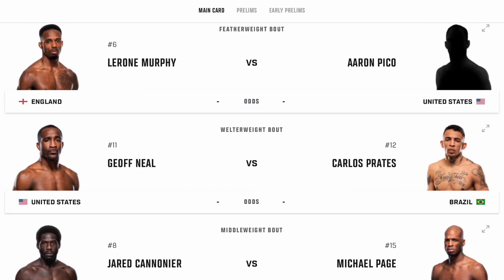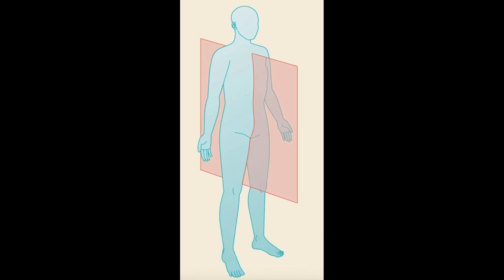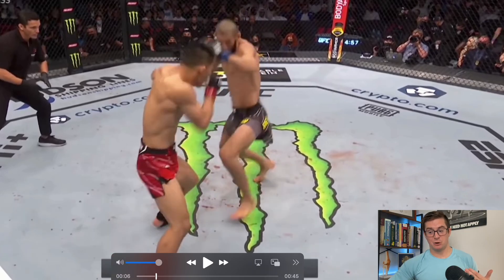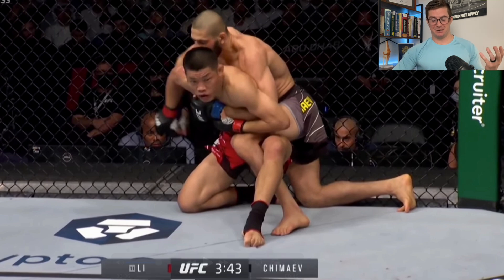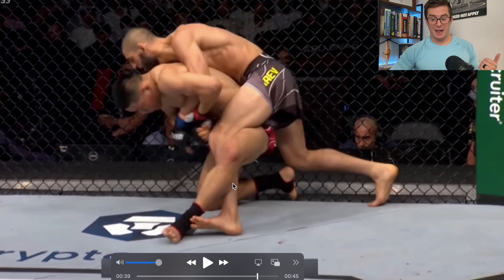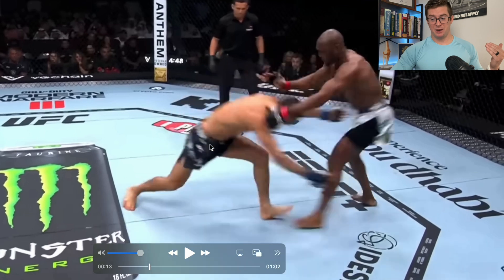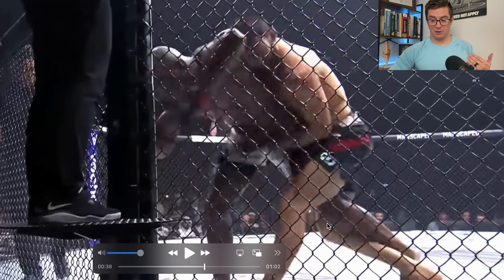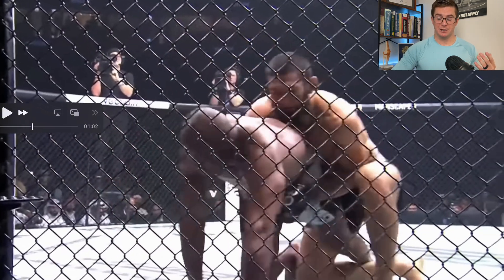Khamzat Chimaev Is a Problem… Can DDP Solve it?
This video explores some of the underlying anatomy and kinesiology of Khamzat Chimaev's grappling and why it may be a problem for DDP at UFC 319.